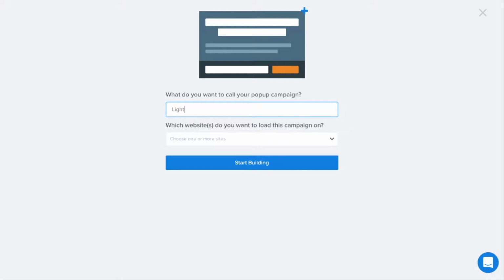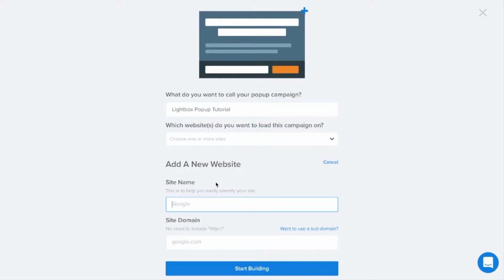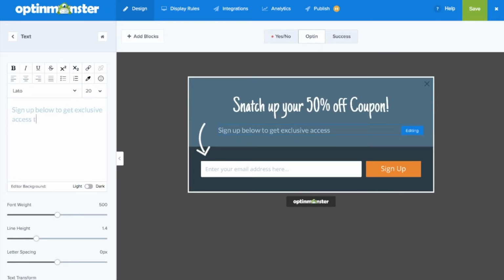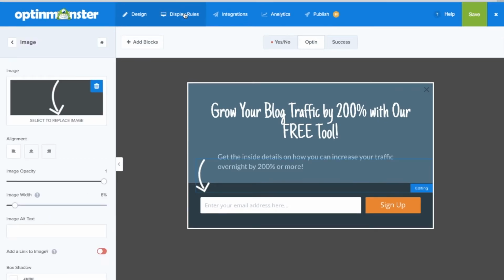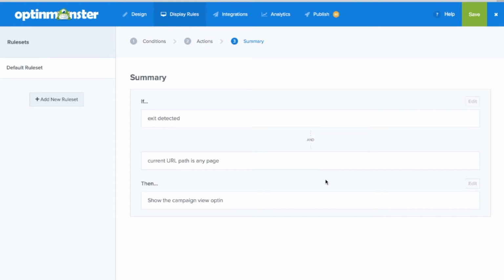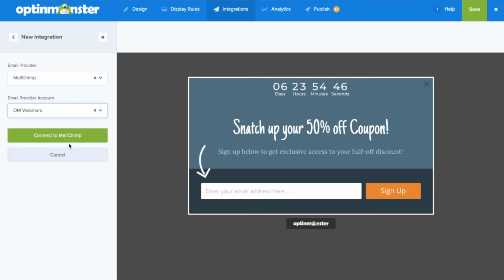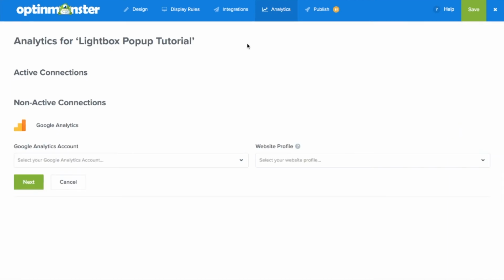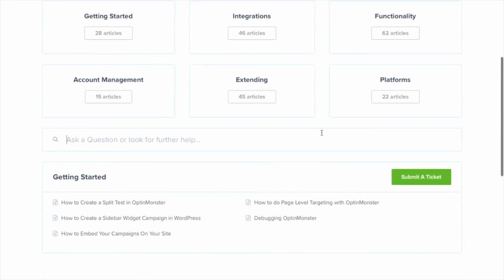How to Create a Lightbox Popup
OptinMonster makes it easy to create Lightbox popup campaigns. Lightbox popup campaigns are a great way to convert visitors into subscribers. Follow this guide to create a Lightbox popup campaign in just a few easy steps.

Popups are one of the best ways to grab your visitor’s attention, build your email list, and share a targeted ad message.

OptinMonster’s industry-leading lightbox popups allow you to deliver a targeted message at just the right time for maximum engagement. Lightbox popups are proven to work for email lead capture as well as increasing sales conversion. OptinMonster customers have seen their conversions increase by as much as 600%.

When you show a lightbox popup, visitors have to make a decision. There are no distractions because your other content fades into the background. That’s why lightbox campaigns convert so well. You can make your popups even more noticeable by combining it OptinMonster’s MonsterEffects – animations and sound effects.

Timing is everything to maximize the effectiveness of your popups. In fact, it’s just as important as the content itself.

If you trigger a popup at the wrong time, then you won’t get the results you want.